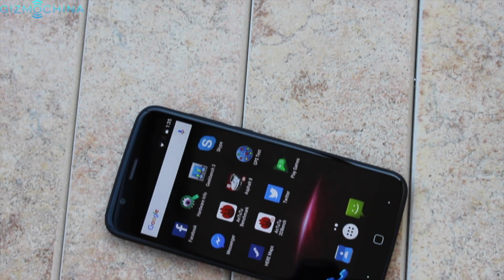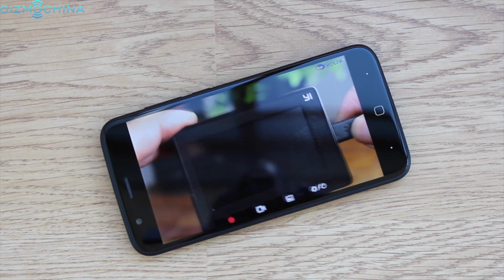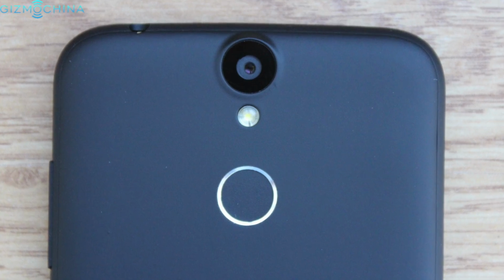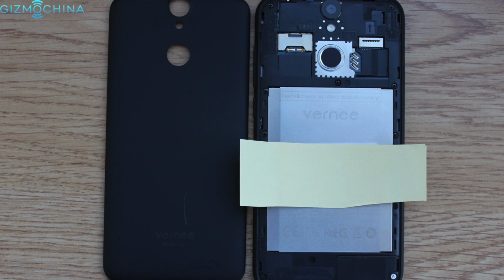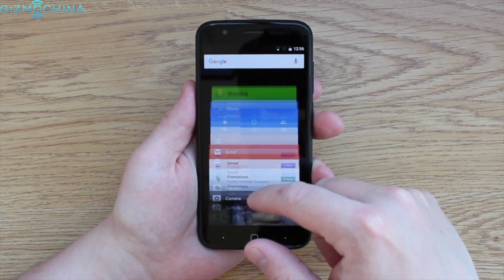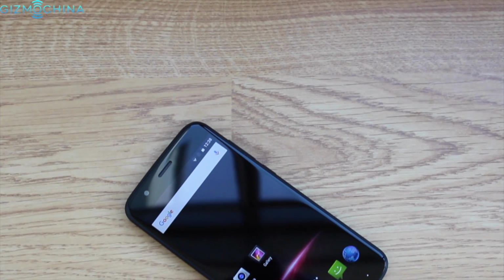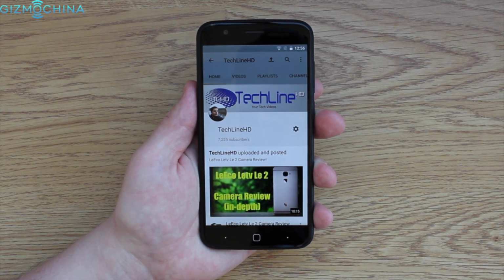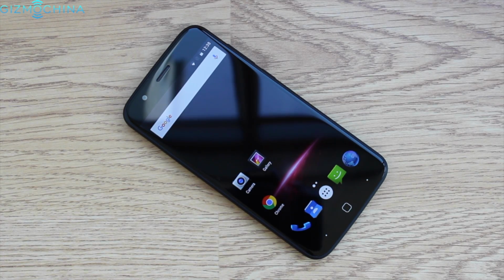Vernee Thor Review - Simple But Fast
Vernee Thor Review